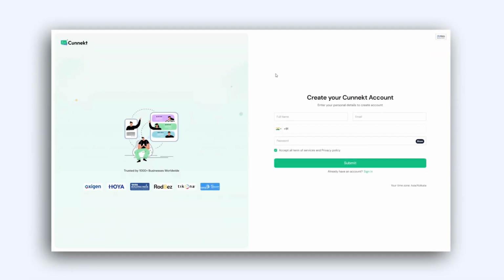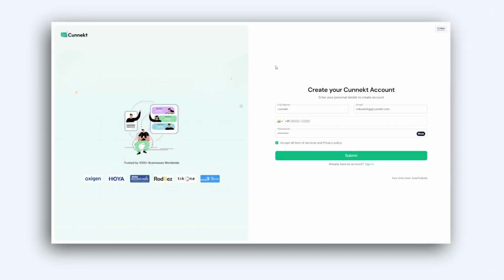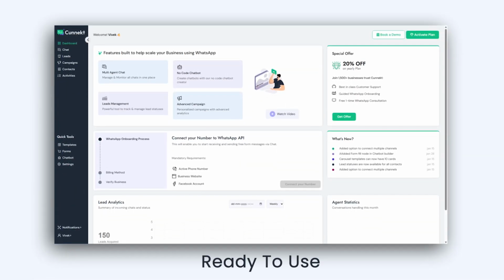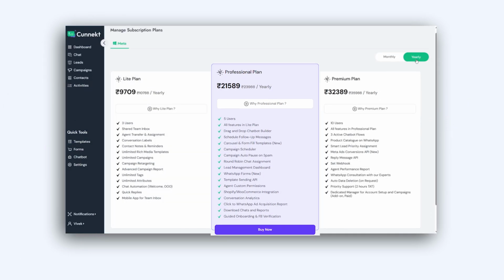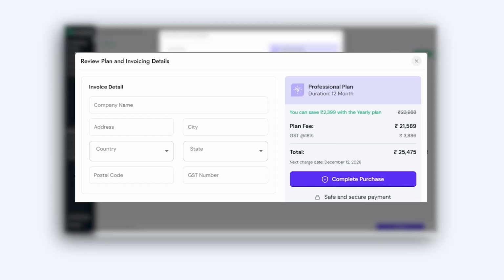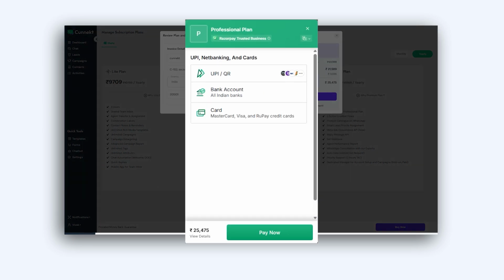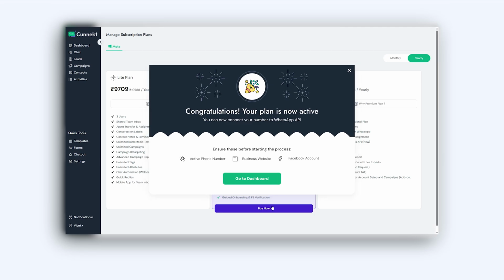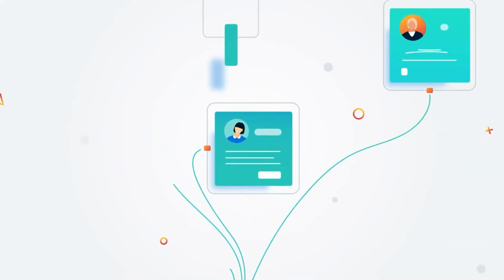Activate Your Cunnekt Plan in Minutes | Step-by-Step Tutorial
Learn how to sign up and activate your plan on Cunnekt.

In this tutorial, we walk you through the complete onboarding process for getting started with Cunnekt and activating your subscription plan.

This video covers:

* Creating your Cunnekt account.
* Logging into the platform.
* Choosing the right subscription plan.
* Activating your plan successfully.
* Completing account setup.
* Accessing Cunnekt features after activation.
* Common activation issues and solutions.

Whether you're setting up Cunnekt for customer support, WhatsApp automation, marketing, or team collaboration, this guide will help you get started quickly.

Perfect for:

* New Cunnekt users.
* Businesses onboarding their teams.
* Sales and support teams.
* WhatsApp Business users.
* Companies scaling customer communication.

Features Covered:

* Cunnekt Account Signup.
* Plan Activation.
* Subscription Setup.
* Business Onboarding.
* WhatsApp Business Tools.
* Customer Communication Platform.

Get started with Cunnekt and activate your business communication platform today.